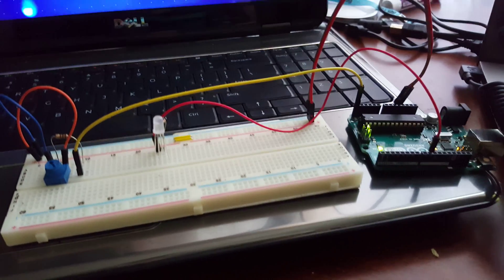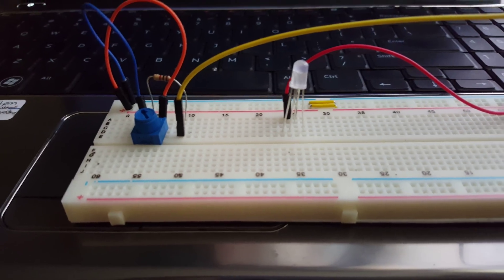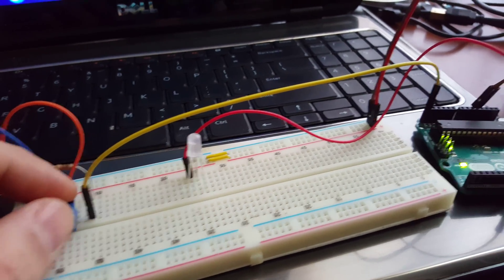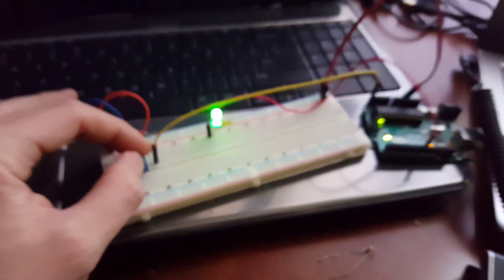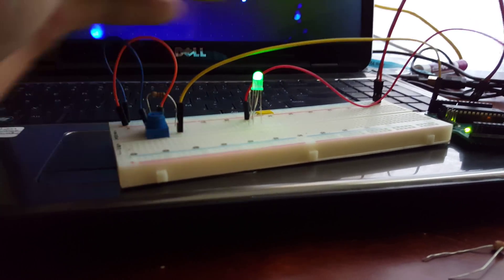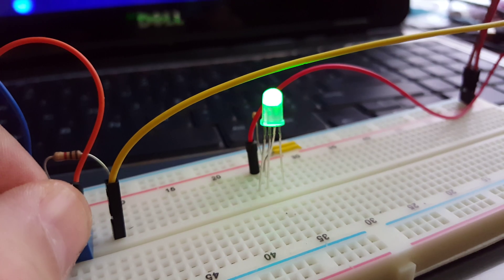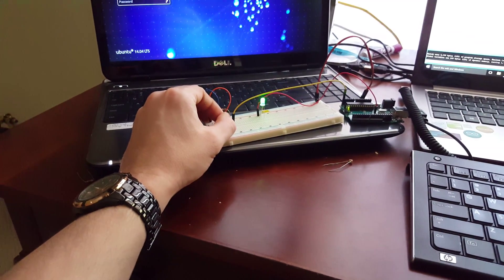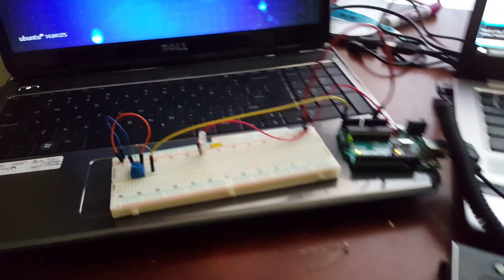Potentiometer controlling LED with arduino servo library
Here is a simple circuit where we read an analog value from a potentiometer and then use the arduino servo library to write a value which will increase or decrease the brightness of an LED